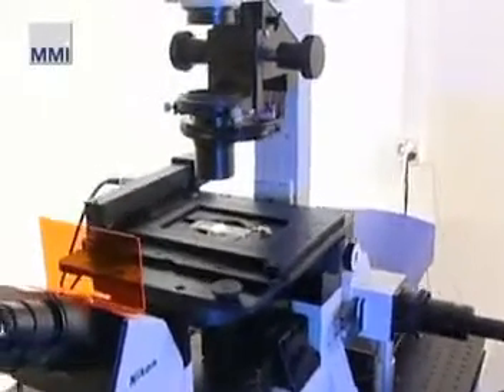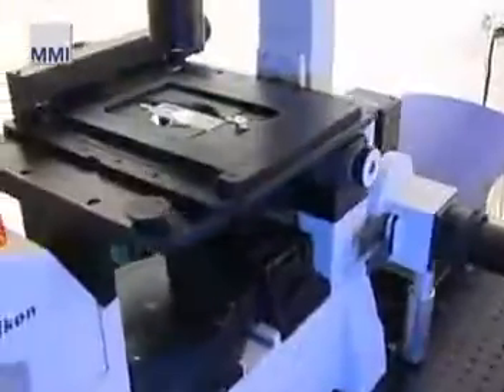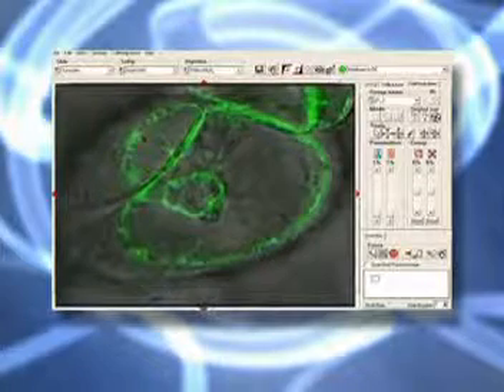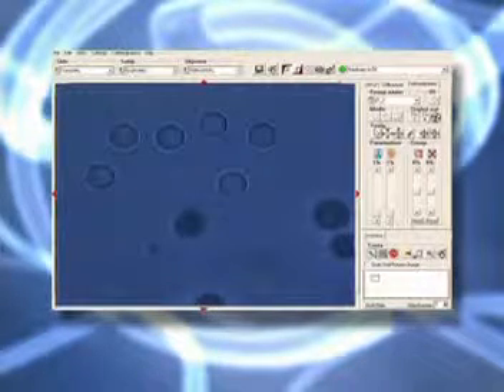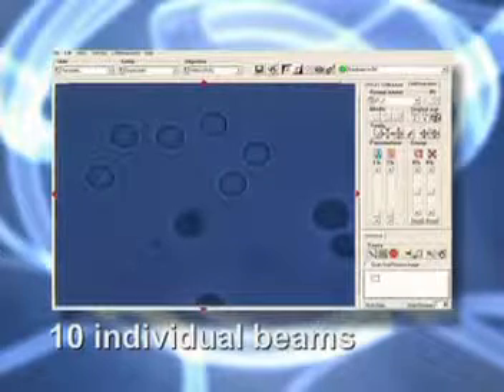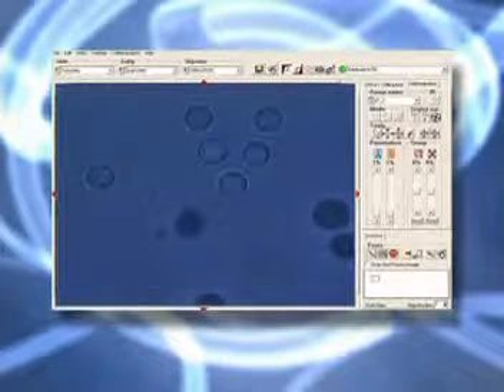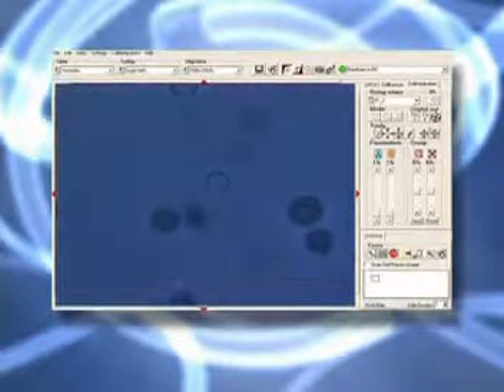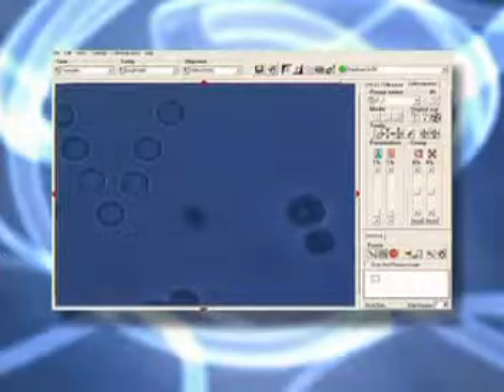Optical Tweezer: MMI CellManipulator Plus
The MMI CellManipulator is an optical trap that enables ultraprecise, contact-free manipulation of microscopic particles. The optical tweezers use a focused laser beam to trap, move and position up to 10 single cells simultaneously.